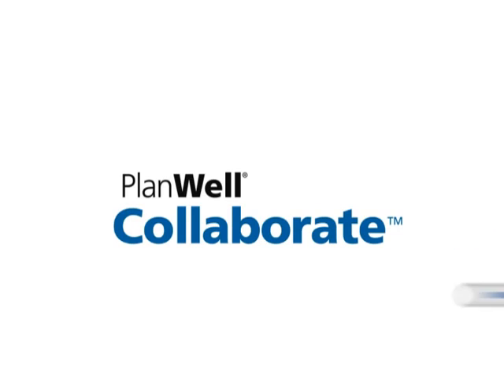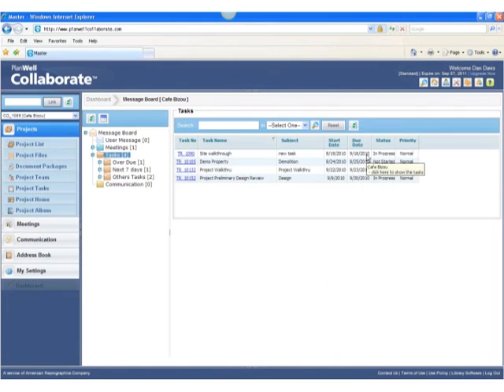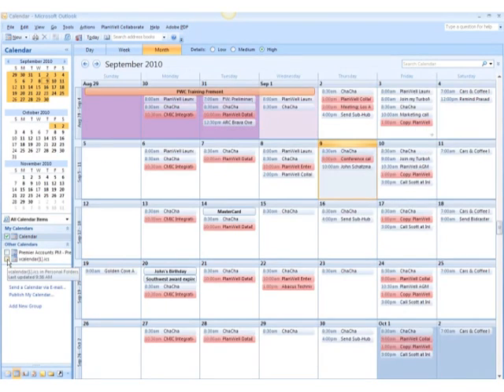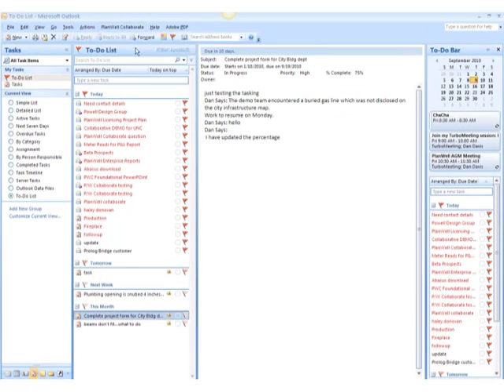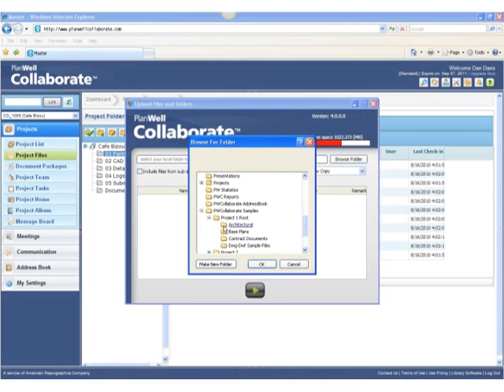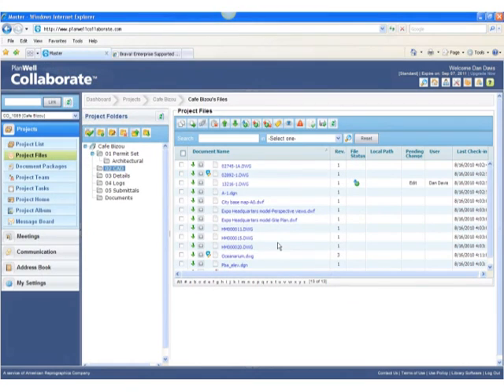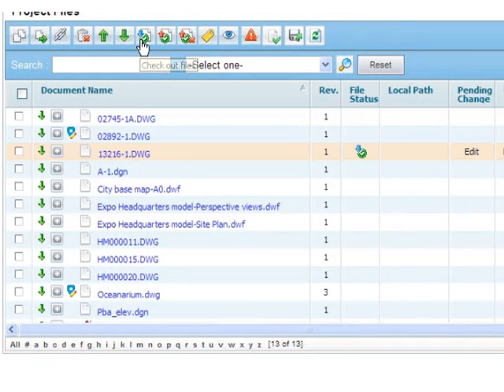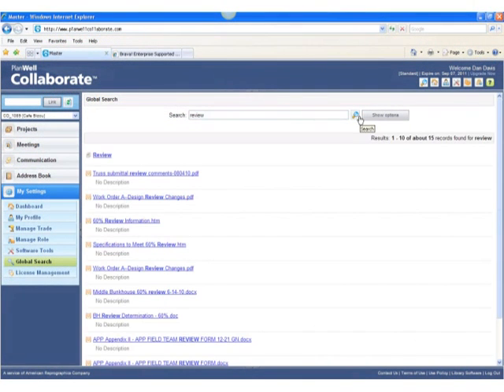PlanWell Collaborate Product Tour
See features like Outlook Integration, File Viewer and online markup and redline.